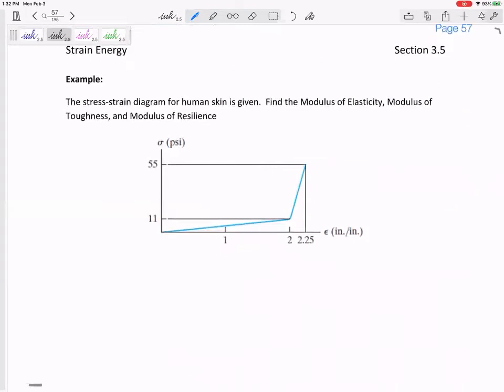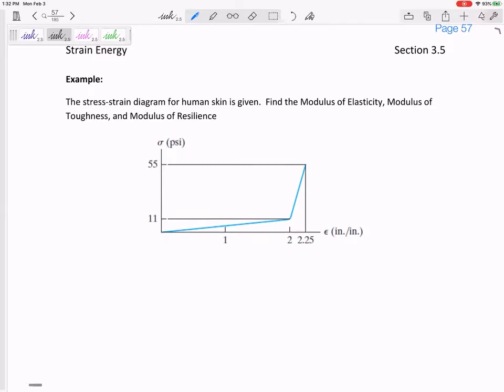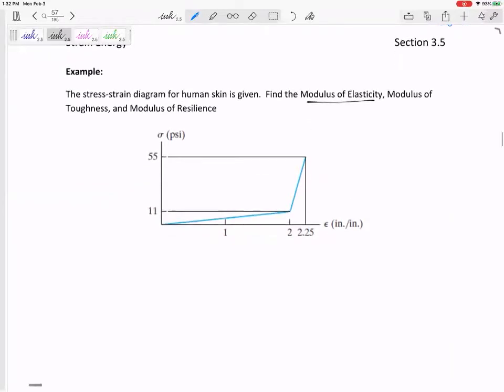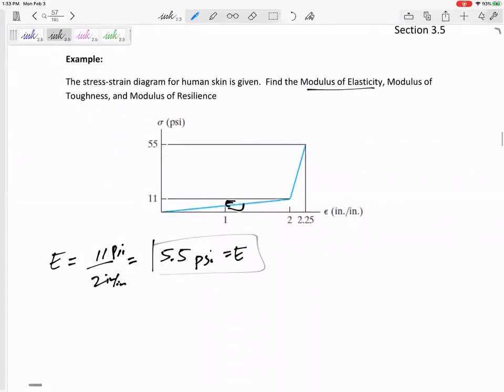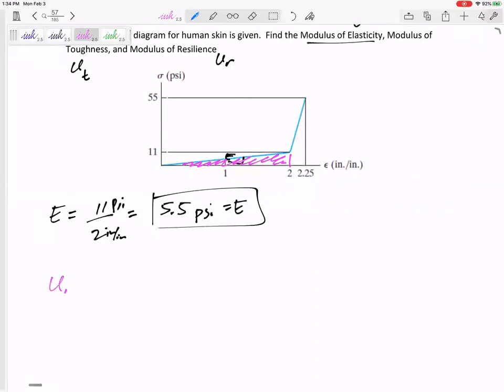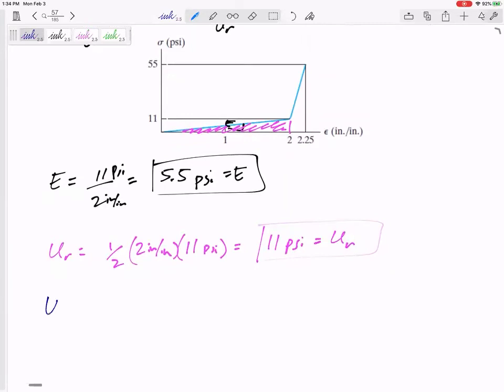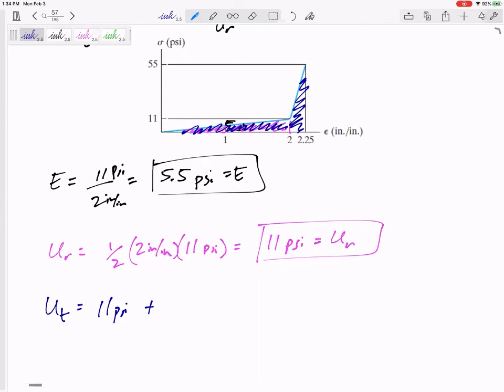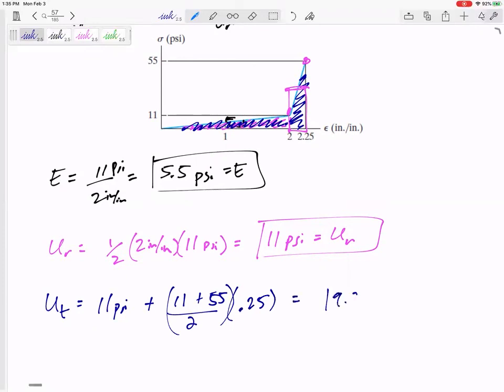Mechanics of Materials - Calculating strain energy density and modulus of resilience and toughness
Strain energy density
Modulus of resilience